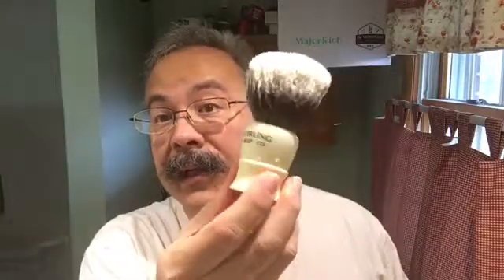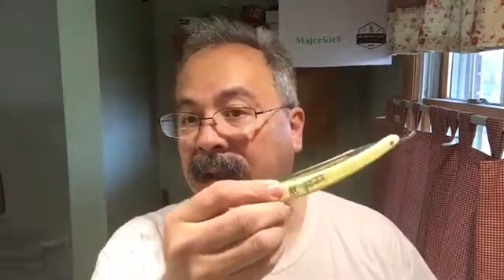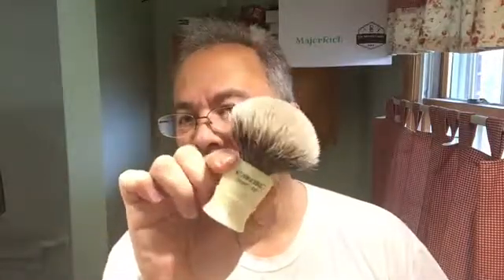December 20, 2018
20Dec2018 NO RAWR 5/8 Henkel Friodur